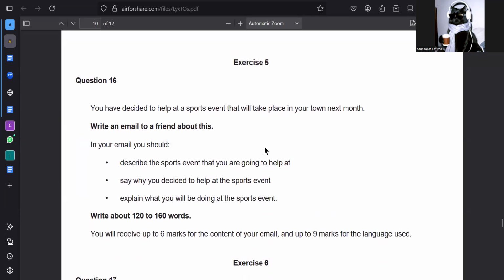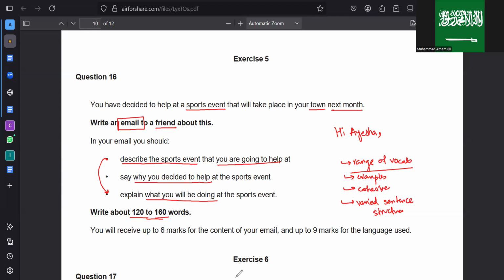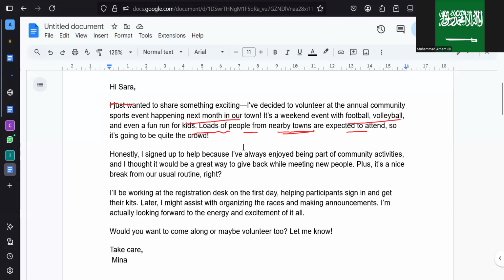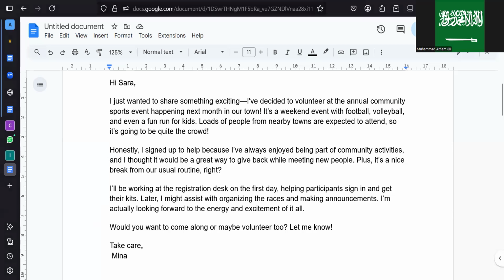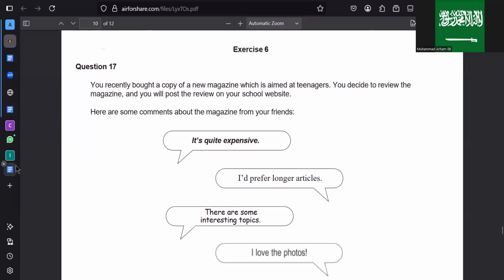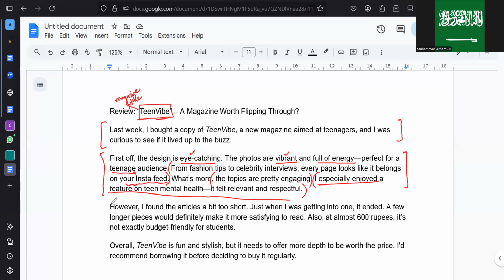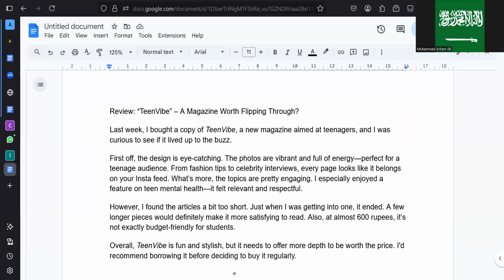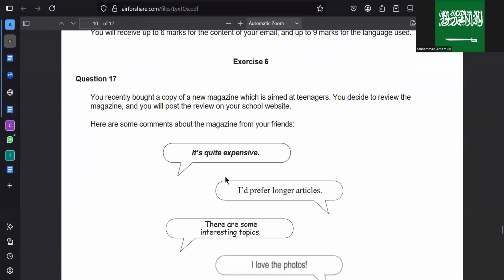Reading & Writing English Second Language Exercise 5 & 6